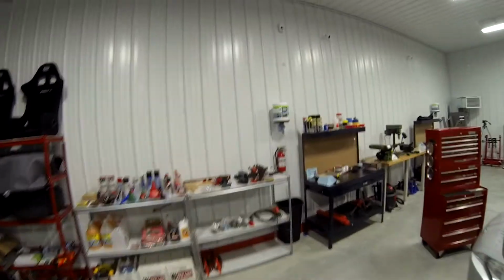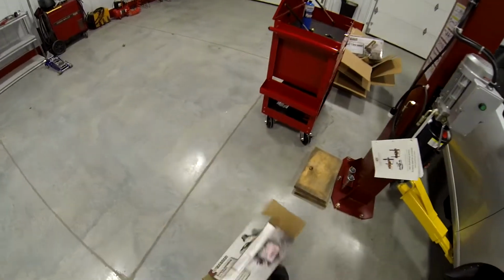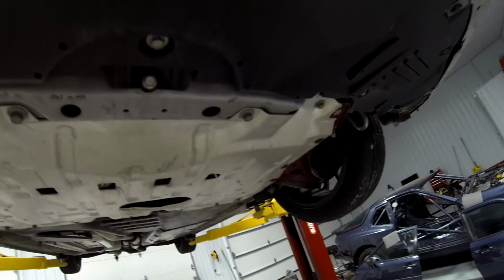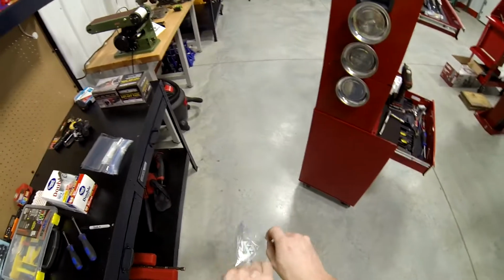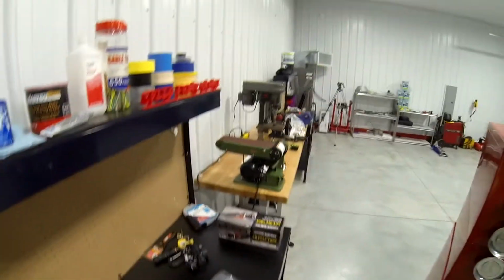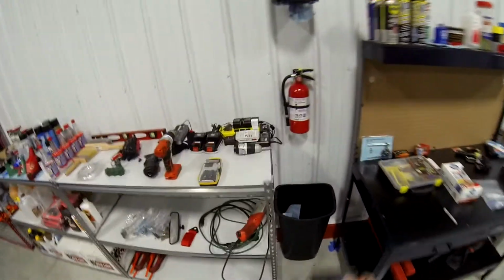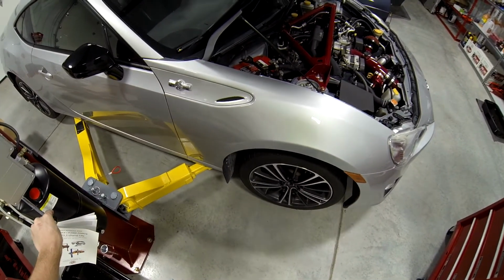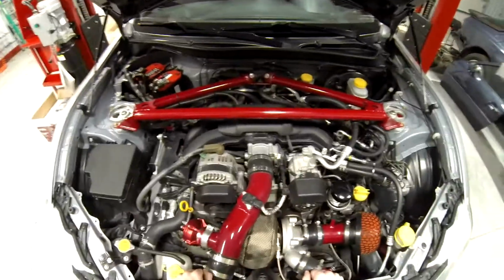How To Pull The Engine - Part 2 of 12 (BRZ, FR-S, 86)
Unedited and uncut, start to finish video, on how to remove the engine and transmission from a Scion FR-S.

(Scion FR-S) (Subaru BRZ) (Toyota 86)